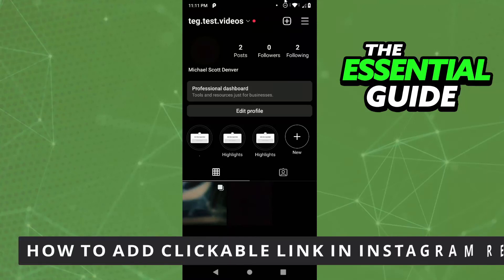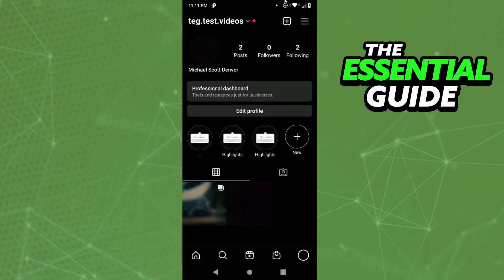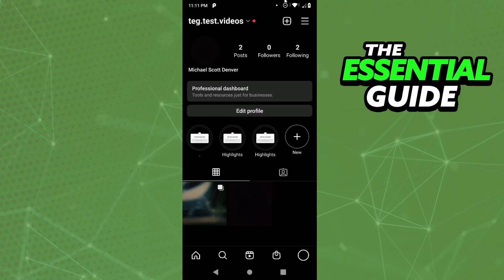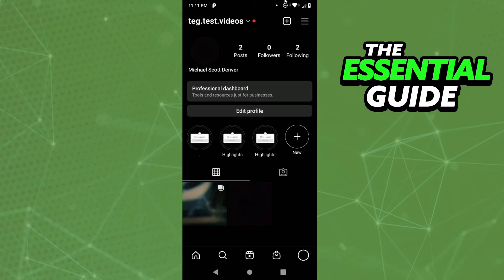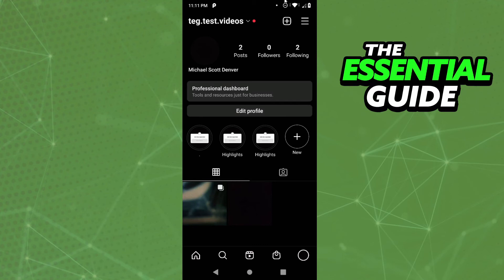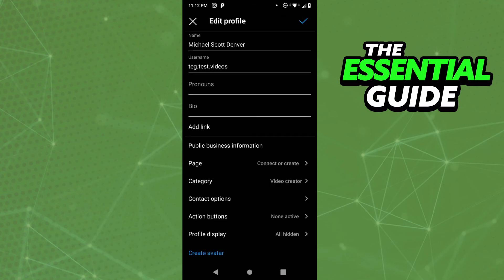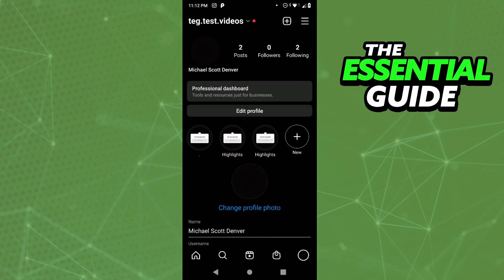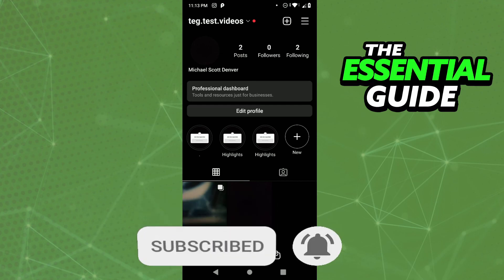How To Add Clickable Link In Instagram Reels (2025) - FULL Guide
In this video I will show you how to add clickable link in instagram reels.

I hope I have helped you with the video!